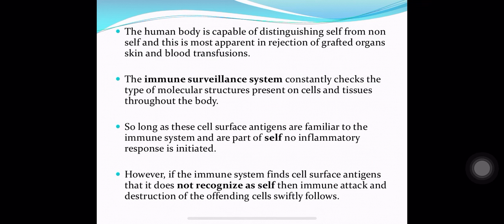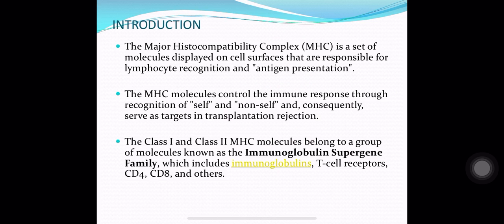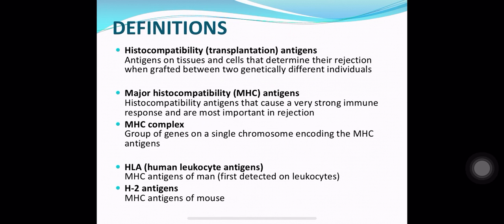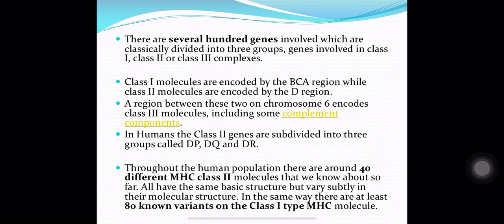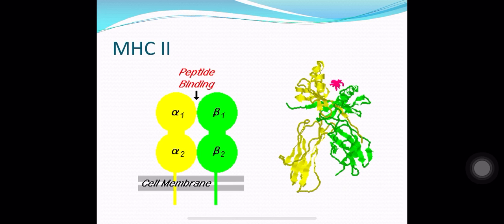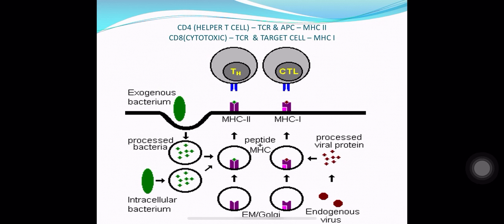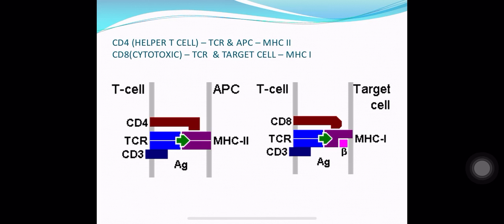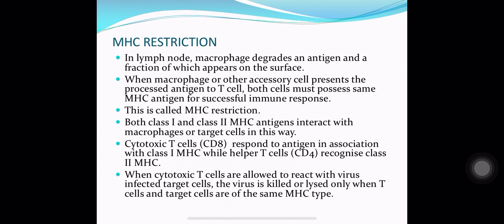Major Histocompatibility Complex